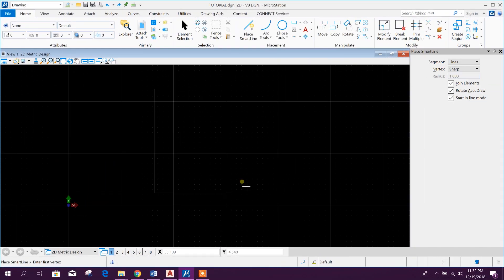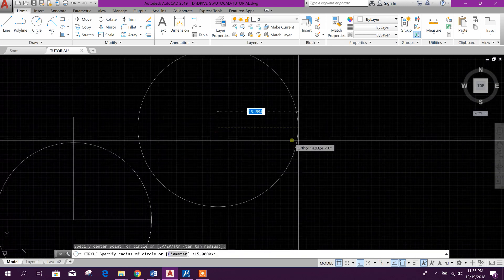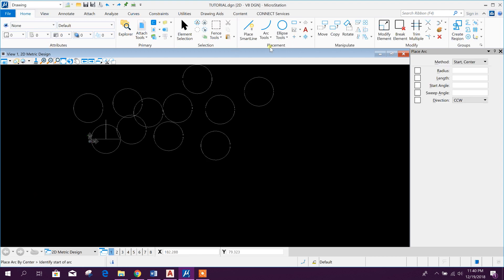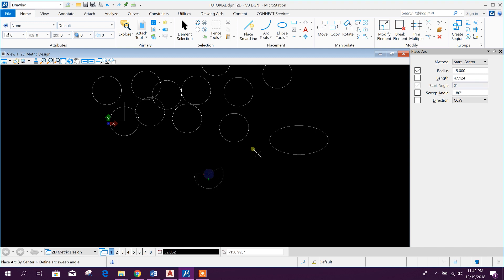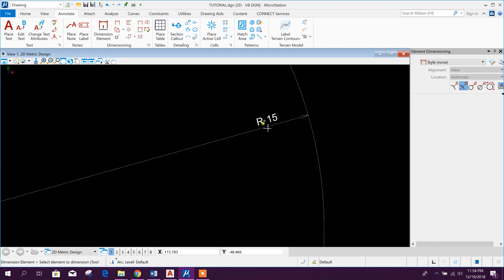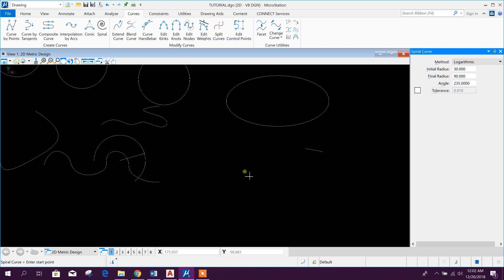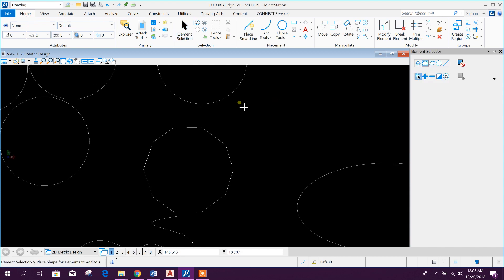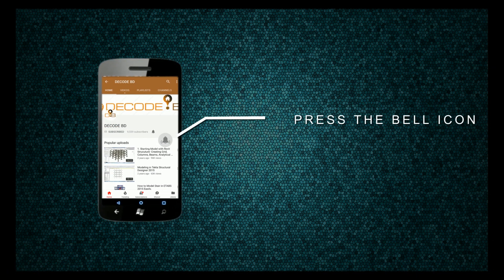AUTOCAD vs MICROSTATION: CIRCLE, CURVE LINES & COPY OPTION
HOW TO DRAW CIRCLE, CURVE LINES & COPY OPTION IN AUTOCAD & MICROSTATION